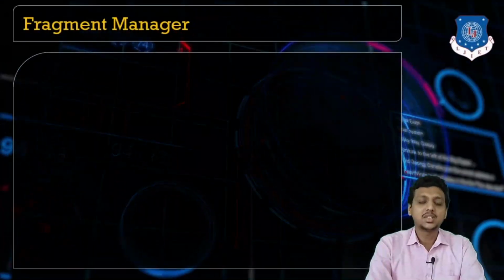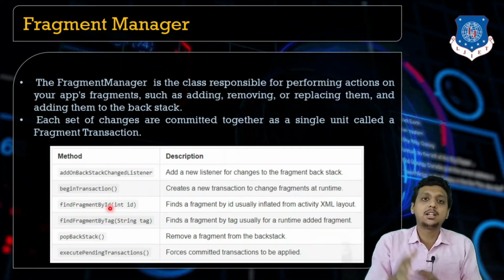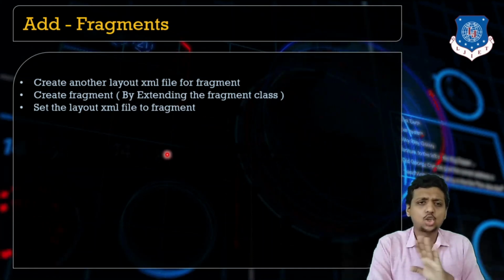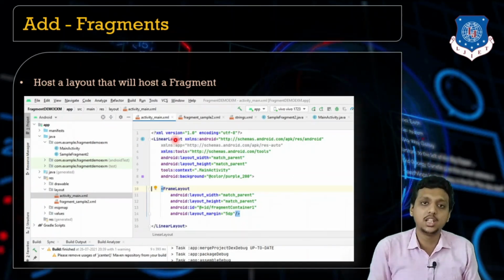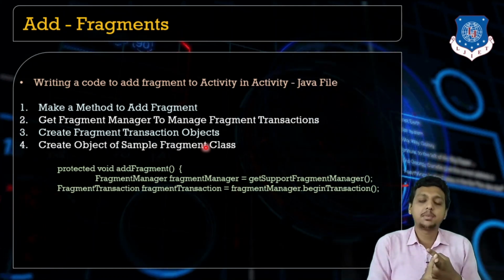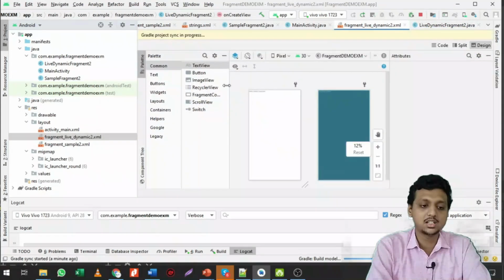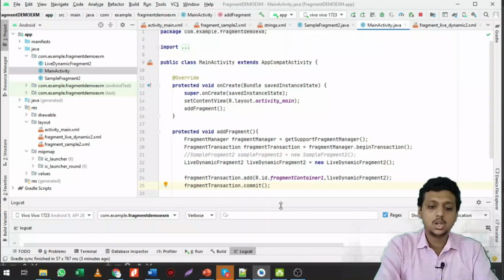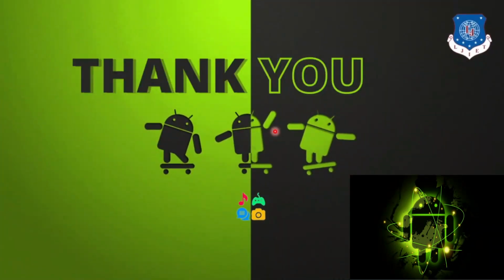Lec-11_Add Fragment Dynamically | Mobile Application Development | Computer Engineering